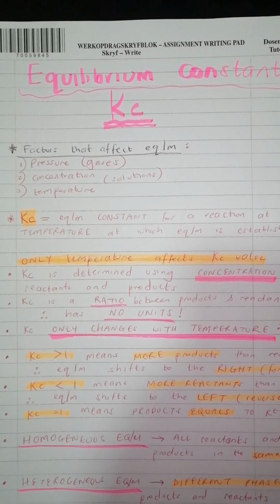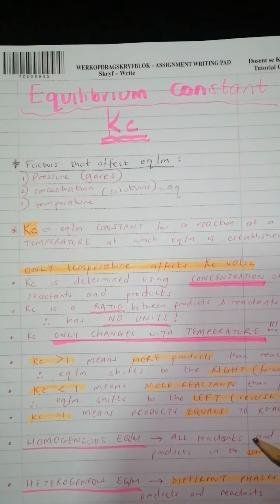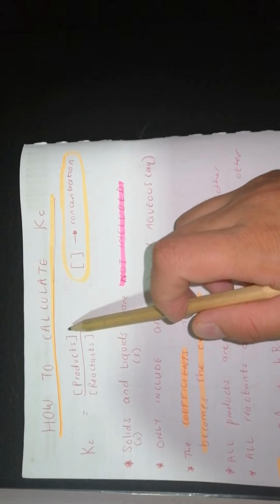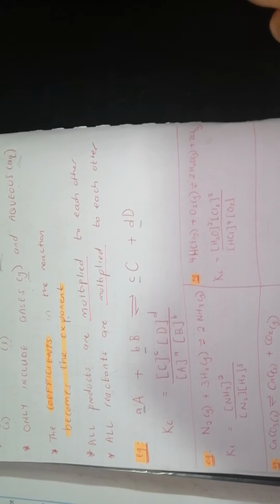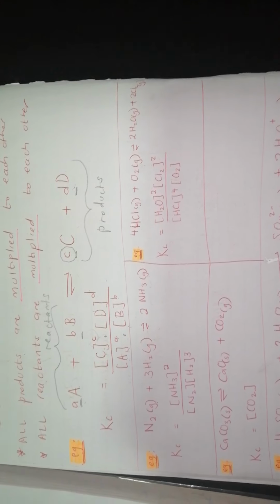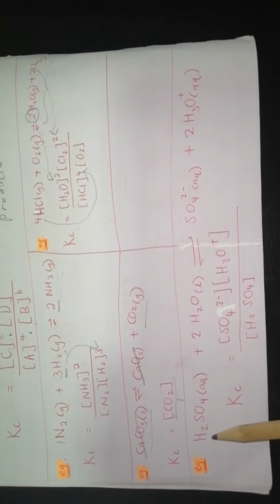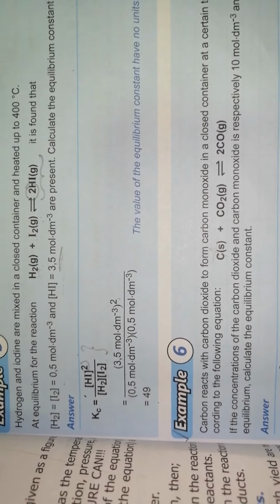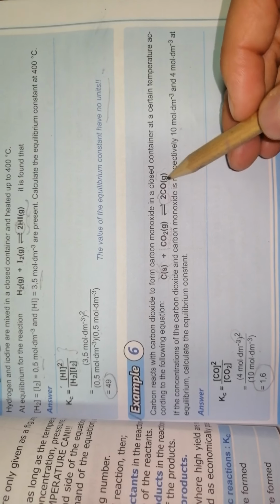Kc - Part 1